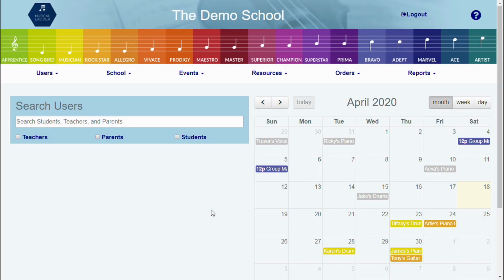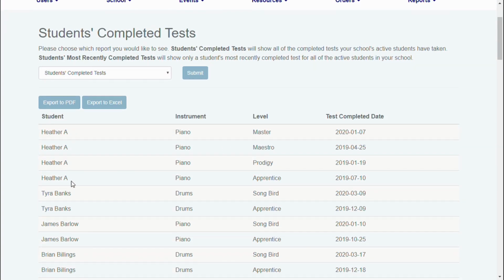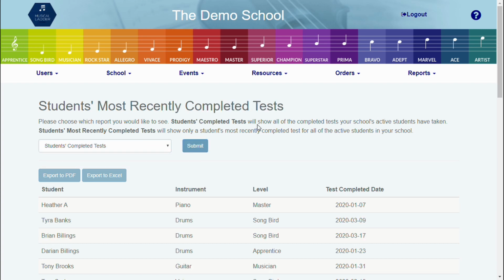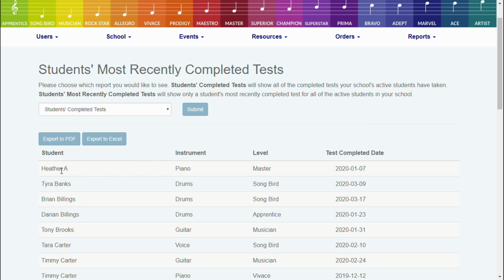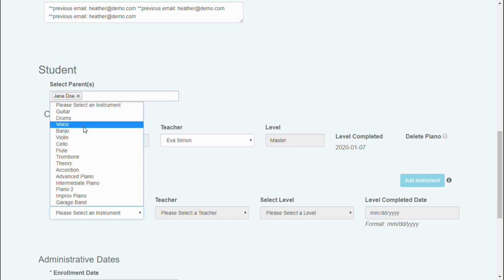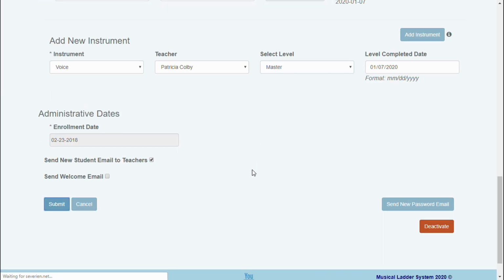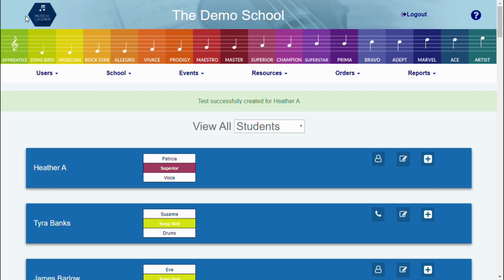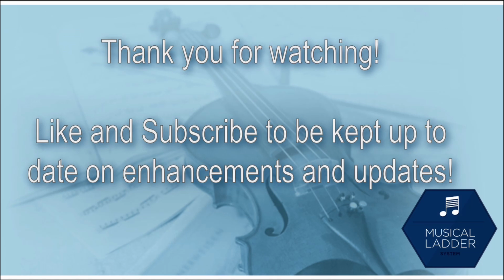Students' Tests Report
In this video we will be showing you how to navigate and use the Students' Tests Report to help keep track of your students' tests and progress up the Musical Ladder.